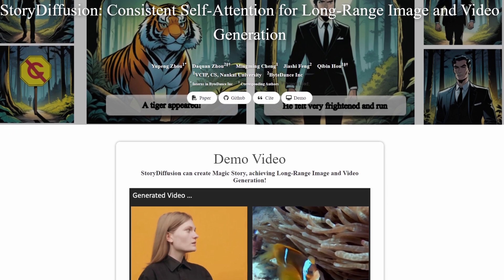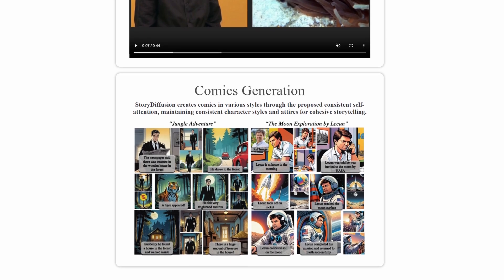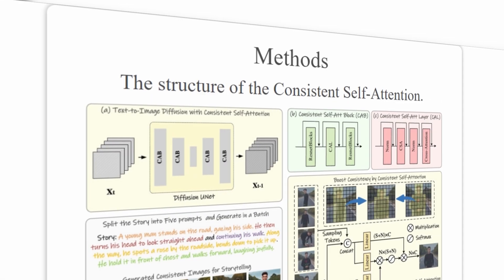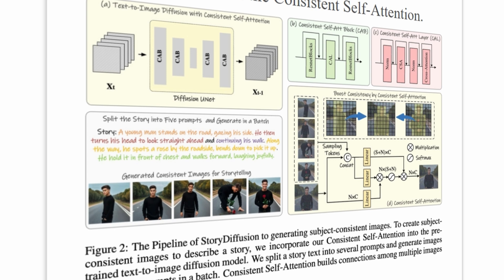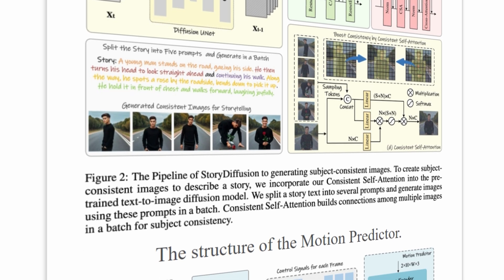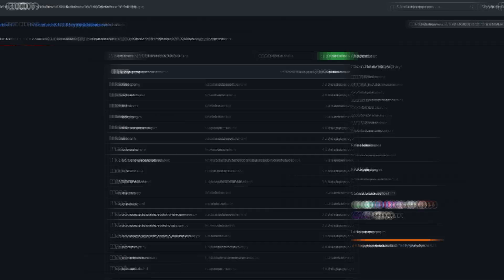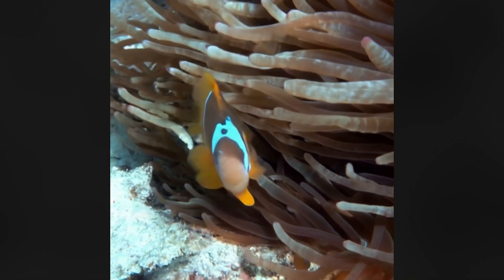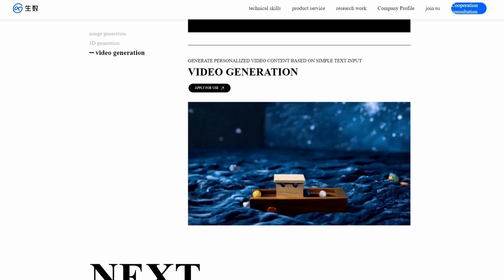Story Diffusion - New Open Source AI Video Generator with Realistic & Consistent Characters!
In this video, I want to show you some amazing previews coming from a new open source AI video tool called Story Diffusion. Story Diffusion is demonstrating unprecedented ability to generate long, high-quality videos with realistic and consistent characters.

Story Diffusion is impressive with several key capabilities. It is generating extremely long videos over 20 seconds, with unparalleled character consistency. Characters maintain their appearance throughout the video.

Story Diffusion achieves this through techniques like consistent self-attention and story splitting. It helps identify and validate attributes to maintain consistency across images and videos.

When compared to SORA, Story Diffusion was trained on just 8 GPUs, while SORA used 10,000! It produces videos that are far more realistic too.

Video Chapters:

0:00 - Intro
0:40 - Features
1:39 - How It Works
2:32 - Comparison to SORA
3:26 - How to Use Story Diffusion
3:54 - Final Thoughts
5:18 - Check Out My Other Videos!